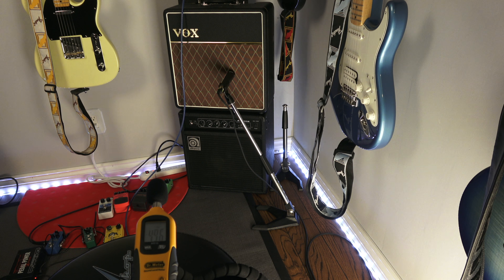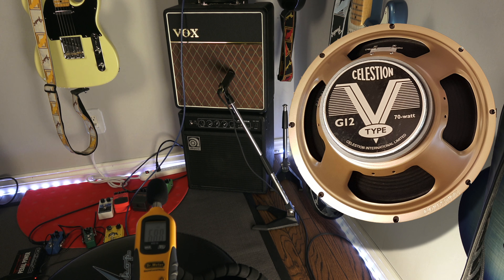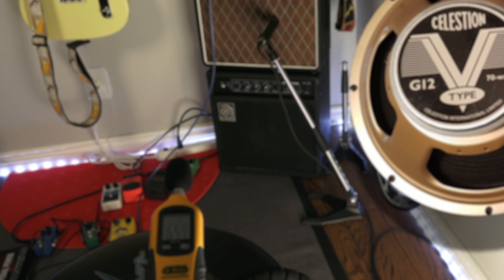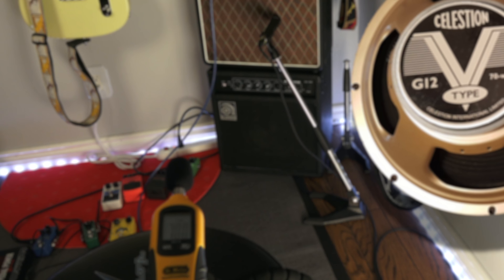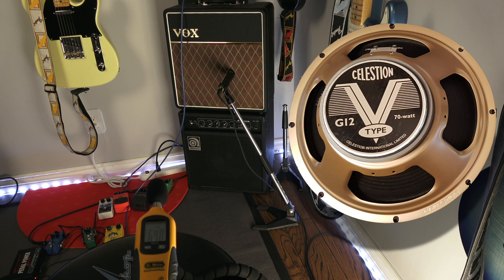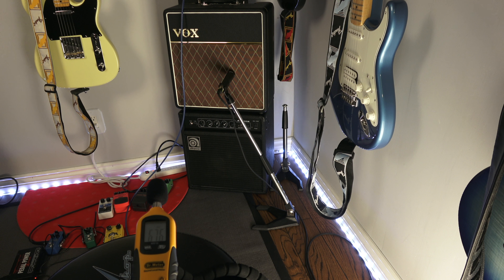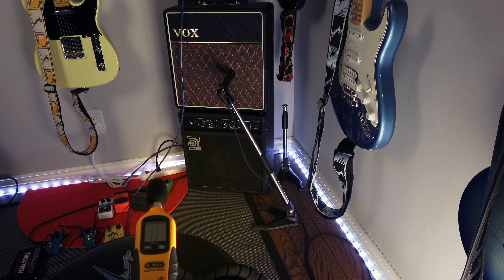Vox AC4C1-12 at Full Volume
In this video you'll see how loud the Vox Ac4c1-12 can be when it has the gain and volume maxed out. I'm using a DR Meter sound level meter to take the Decibel Sound Level readings. Then you can decide if this is loud enough for your needs!
All playing is through a Fender Telecaster with Lace Sensor Dually Red Humbuckers into a Celestion V Type speaker.

Listen to my original music - Landon Bailey